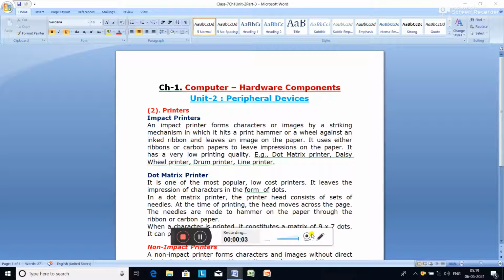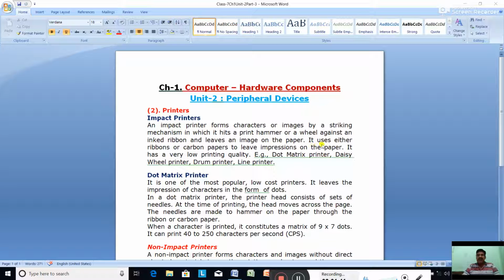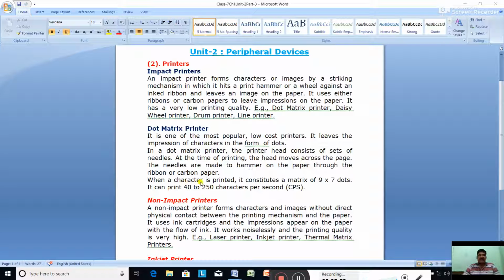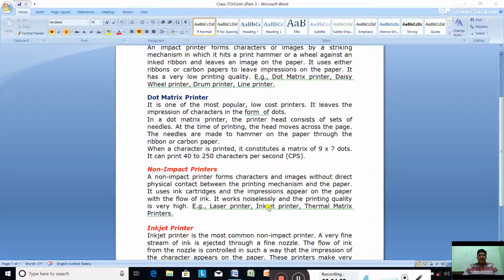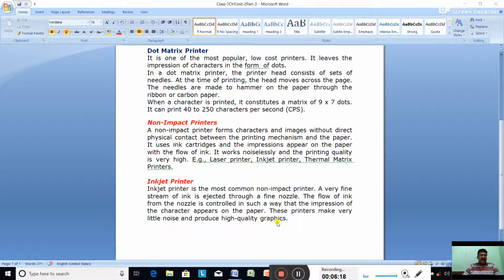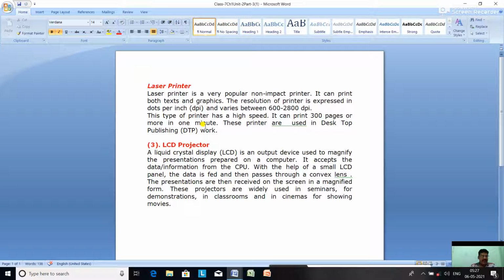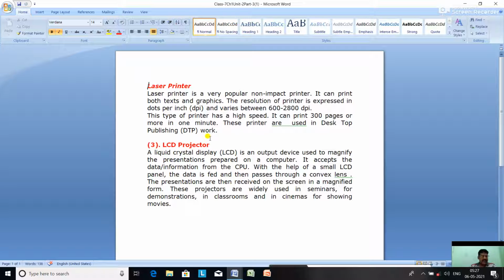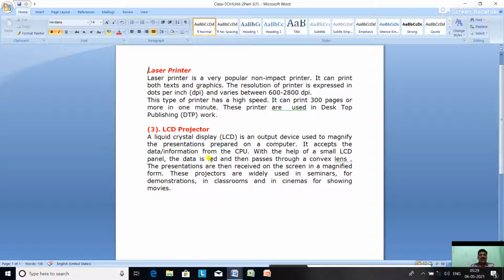Date-7/5/2021. Class-7. Computer Studies. Ch-1, Unit-2. Peripheral Devices. Part-3.